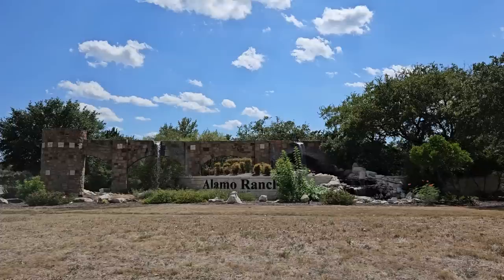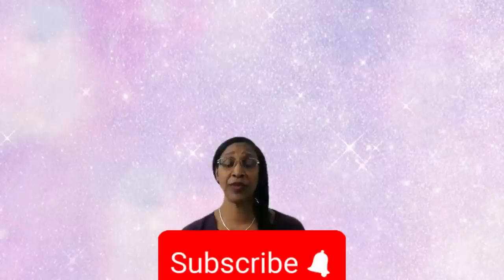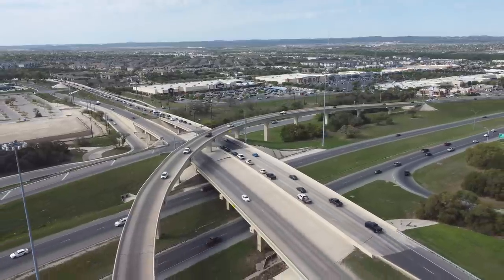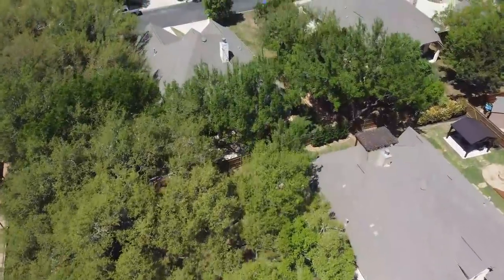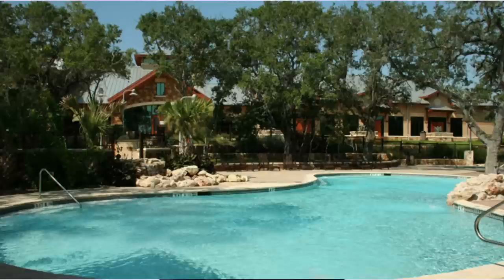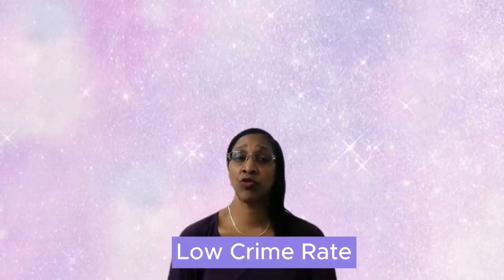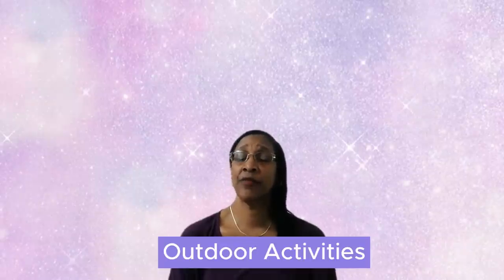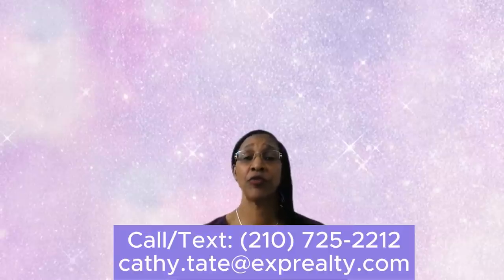The Popular Alamo Ranch Area | Why Live in San Antonio Texas | San Antonio Texas Real Estate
Alamo Ranch has become one of San Antonio's most popular residential communities and has a lot to offer residents and visitors.
The Alamo Ranch community is located in the northwest part of the city. Alamo Ranch is the largest master-planned community in San Antonio with eight distinct subdivisions and has more than 20 different builders.
So there are many housing options from affordable residential single-family  homes to luxury custom homes with mature trees and oversized lots. Also, Alamo Ranch also has a beautiful active adult enclave..
Hill Country Retreat, provides its residents with private amenities.
Alamo Ranch is popular because of:
Employment Opportunities
Proximity to Amenities
Diverse Dining and Shopping
Low Crime Rate
Outdoor Activities
Housing
0:00-Intro-Alamo Ranch San Antonio Texas
1:22-Alamo Ranch Location San Antonio Texas
1:56-Options Alamo Ranch Housing San Antonio Texas
2:37-Popular Alamo Ranch San Antonio Texas

If you want to know everything about eating, sleeping, working, playing, the good and the bad of living in San Antonio, Texas, then subscribe➤ and tap the bell 🔔for notifications so you can be the first to know about the current market in San Antonio, Texas😀.

We get calls and emails from people just like you, looking for help on making their move to San Antonio Texas and we absolutely love it😀! Whether you are moving in 6 days or 60, give us call☎, shoot us a text 📱, or send us an email📧 so we can help you make a smooth move to San Antonio Texas.

Thinking of Moving to San Antonio Texas?

✅ Top 10 Reasons to Live on Far West Side | San Antonio Texas Real Estate | Why Live in San Antonio TX
✅ Reasons to Move to Canyon Lake Texas | San Antonio Texas Real Estate | Best Area of San Antonio

Cathy Tate San Antonio Texas Real Estate Agent |Texas Real Estate License 699348